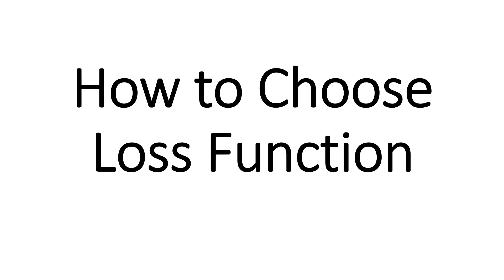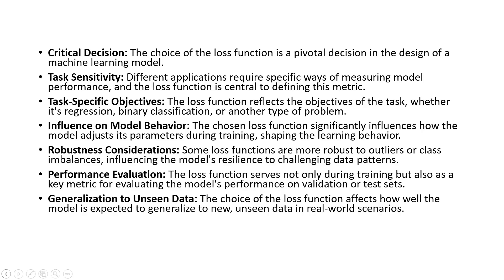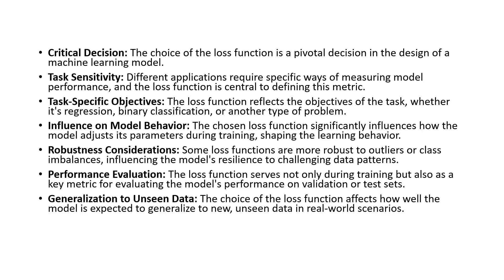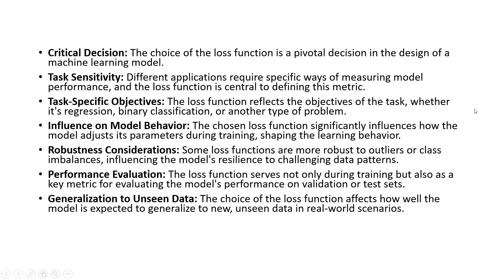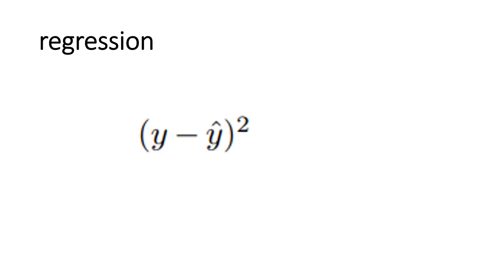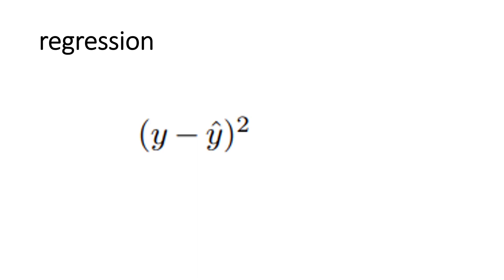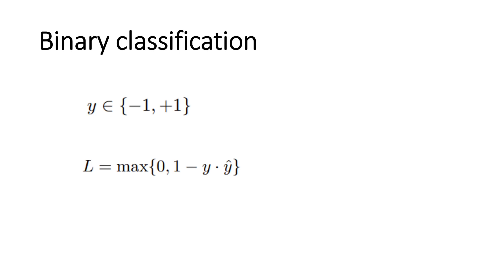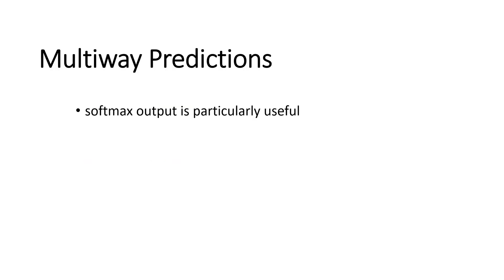2. Choosing the Right Loss Function | NEURAL NETWORK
Choosing the Right Loss Function for Neural Networks helps you Unlock the secrets of neural network optimization. Whether you're a seasoned machine learning professional or a beginner in the field, understanding how to select the appropriate loss function is crucial for maximizing your model's performance.

Selecting the right loss function is pivotal, especially when dealing with tasks such as image classification, regression, or sequence-to-sequence problems. We guide you through the decision-making process, helping you tailor your choice to meet the unique requirements of your neural network.

Gain insights into how different loss functions influence the learning process, convergence speed, and the model's ability to generalize to new data. My expert tips and recommendations empower you to make informed decisions, ensuring your neural network is well-equipped to handle the challenges of your specific problem domain.

Don't let the world of loss functions overwhelm you—join us in this deep dive to take your understanding of neural networks to the next level. Whether you're a researcher, developer, or simply curious about the inner workings of AI, this video is your gateway to mastering the art of selecting the perfect loss function for your neural network model.
✔️MORE LESSONS
✔️My Podcasts
Anchor